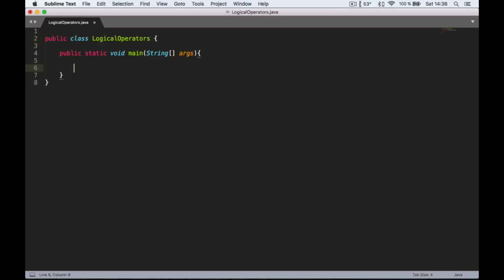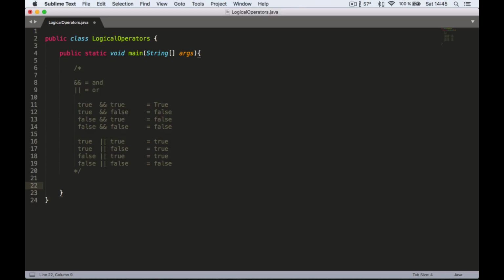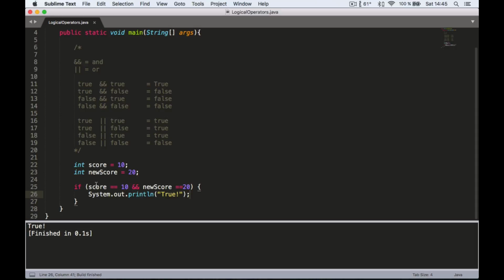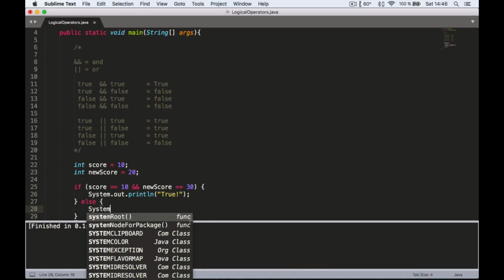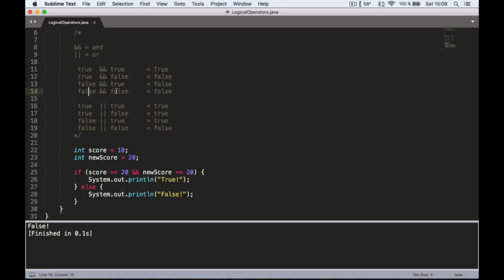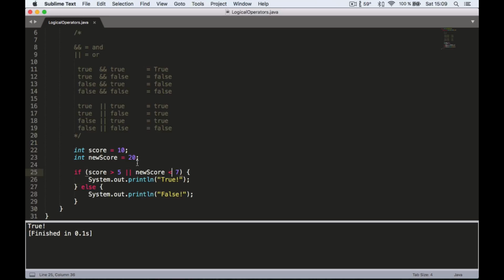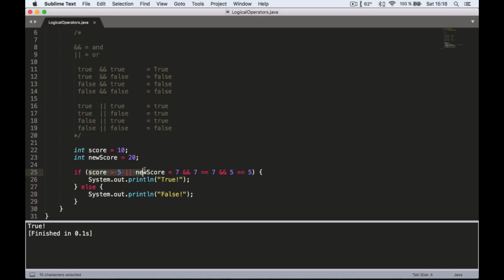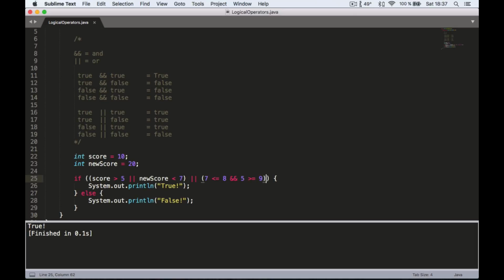12 - Logical Operator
Register at codelinguo.com  in order to get exercises and more information for this particular java course